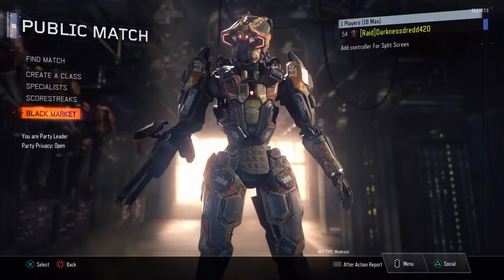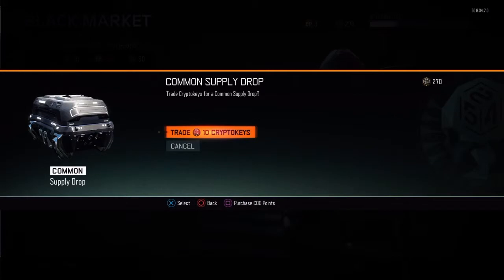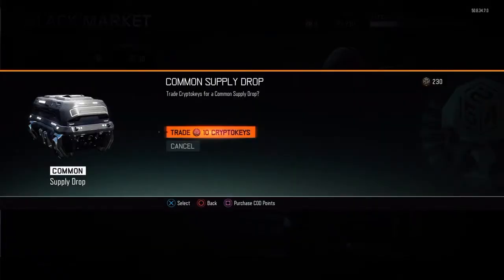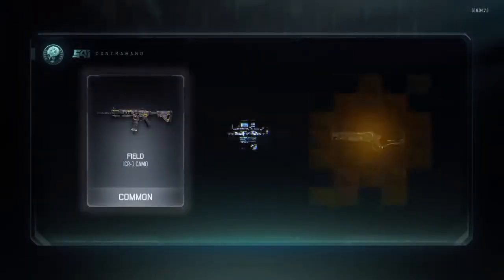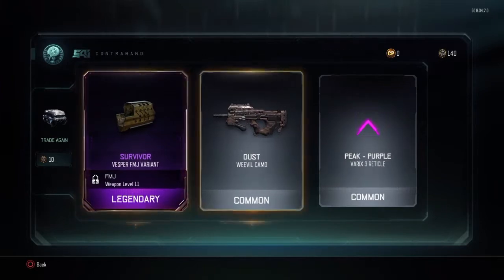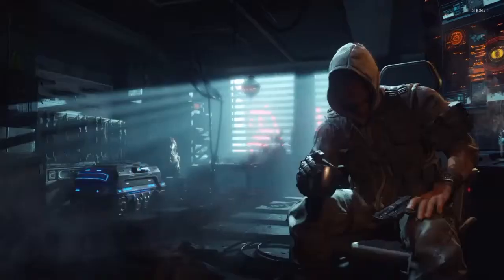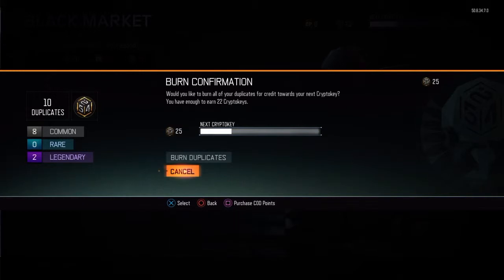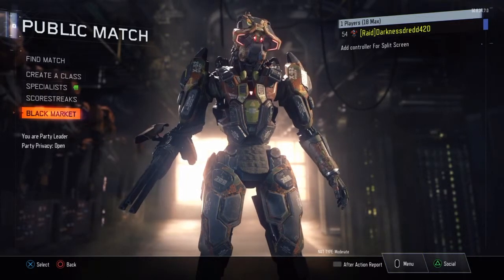300 Cryptokey's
This my video of what i got in my supply drops from when i had 300 Cryptokeys, if you enjoyed give it a Like & subscribe for my next 500 Cryptokeys video